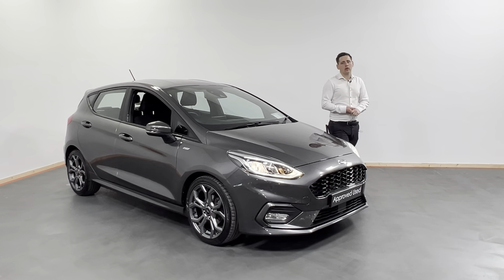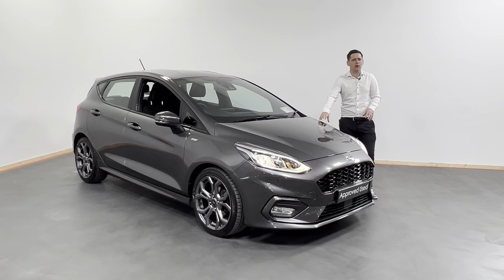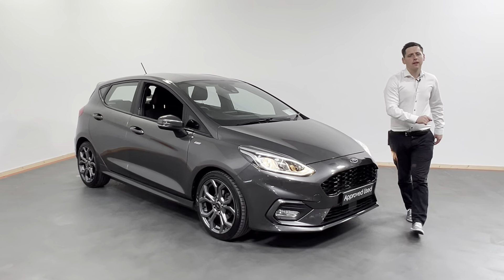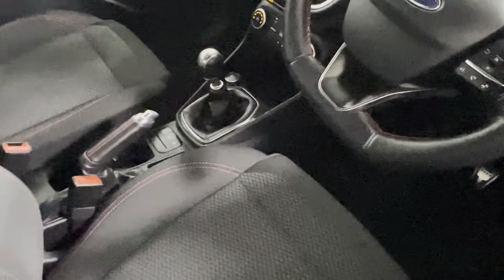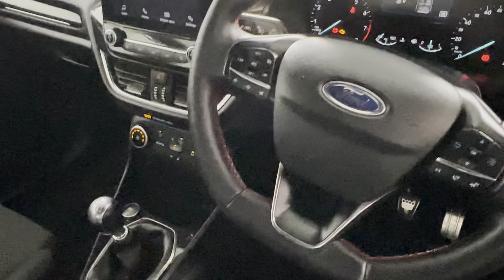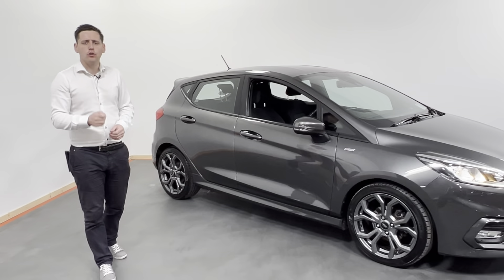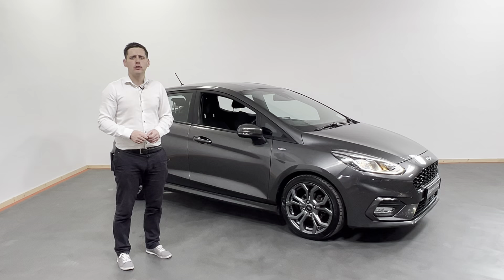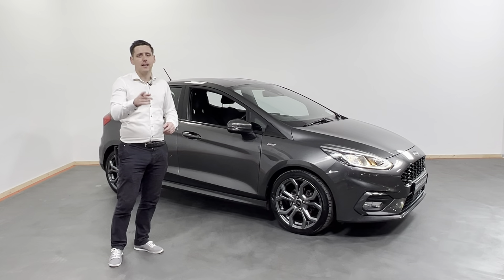191DL1484 FORD FIESTA ST LINE 5DR 1 0 ECOBOOST 100PS